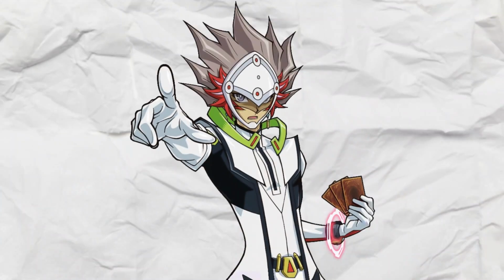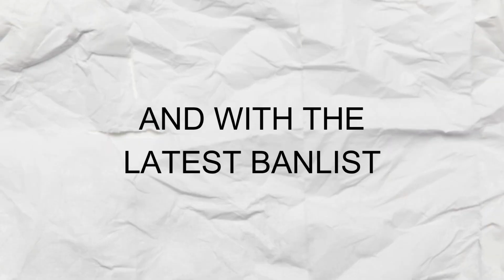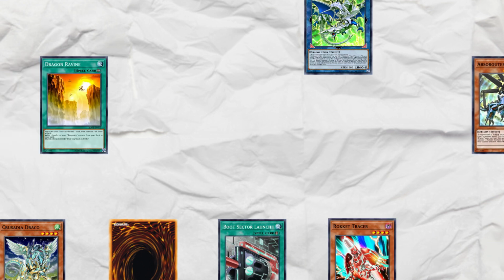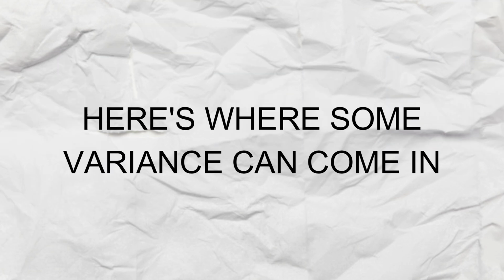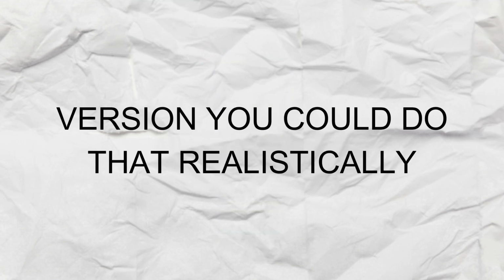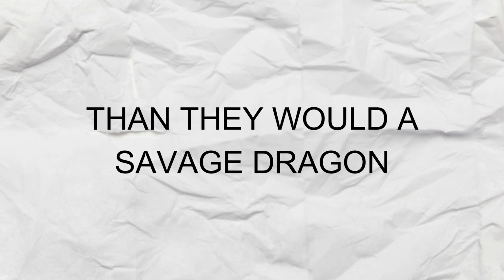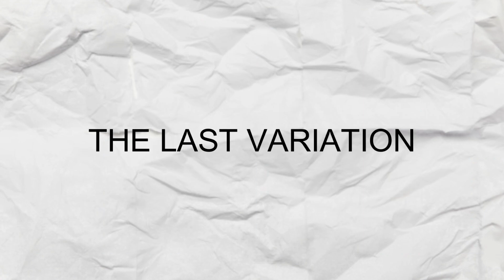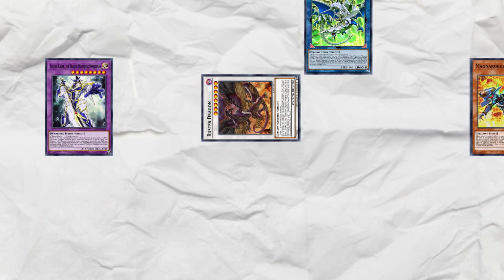Idiot's Guide to Dragon Link